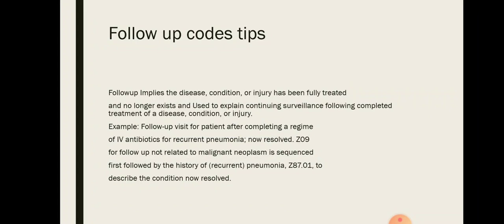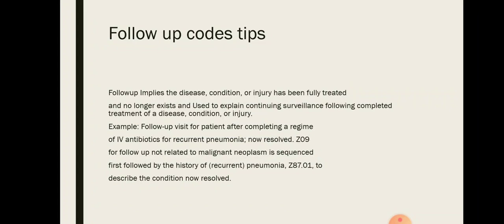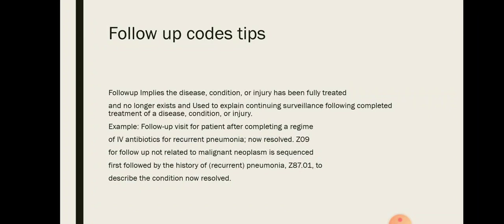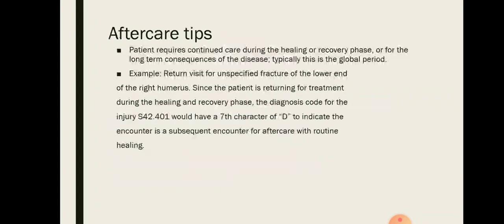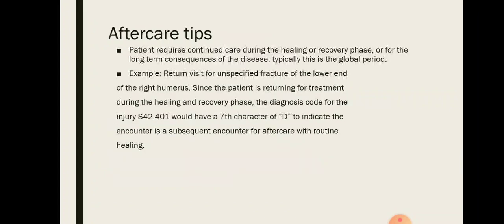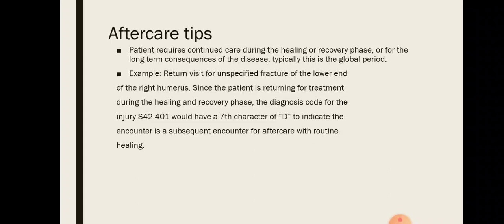Difference between Aftercare and Followup ICD 10 codes for medical coders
checkout the difference between Aftercare and Followup ICD 10 codes for medical coders

If you really like my video and you are really want to become a certified medical coder in Future from AAPC or AHIMA, so I would like you recommend some books for your exam preparation.

Books I Recommend:
CPT 2022: Professional Edition

ICD-10-CM 2022 the Complete Official Codebook with Guidelines

Buck's Coding Exam Review 2022: The Physician and Facility Certification Step, 1st Edition

2022 Coders' Desk Reference for ICD-10-CM Diagnoses 1st Edition

CURRENT Medical Diagnosis and Treatment 2022 61st Edition

medical coding
aapc certificate